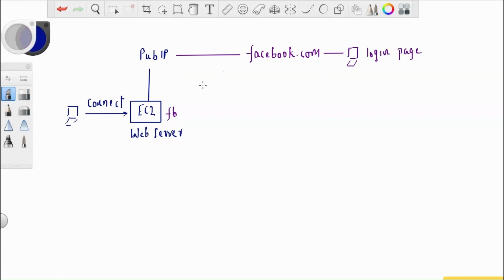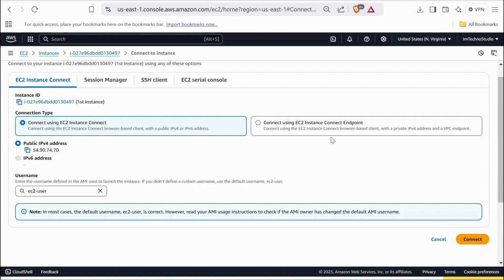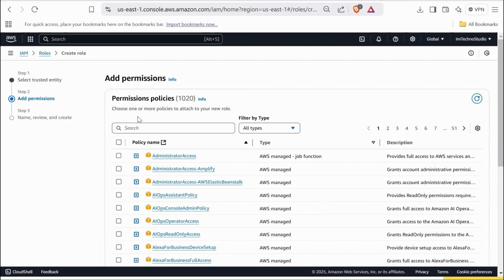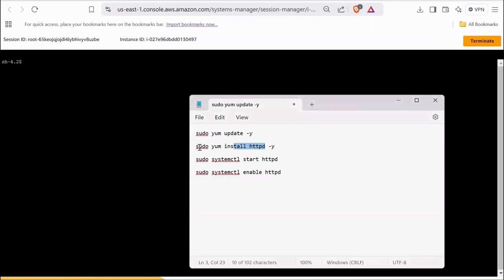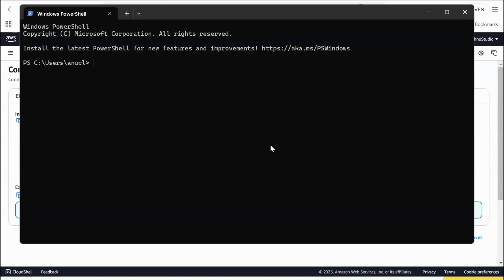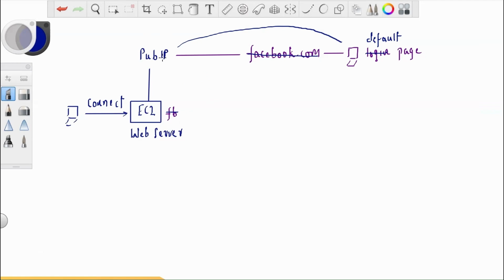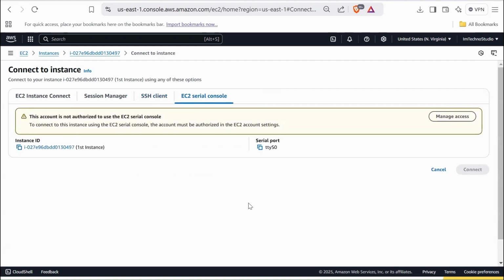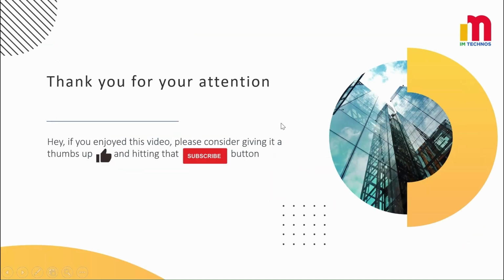Part 2 - Mastering EC2: Launch, Connect & Deploy Web Server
In this video, we explore the various ways to connect to an EC2 instance, including SSH, EC2 Instance Connect, and AWS Session Manager. This is Part 2 of our EC2 tutorial series, where we dive into practical methods for accessing and managing your instances. Whether you're a beginner or looking to improve your AWS skills, this video has you covered!